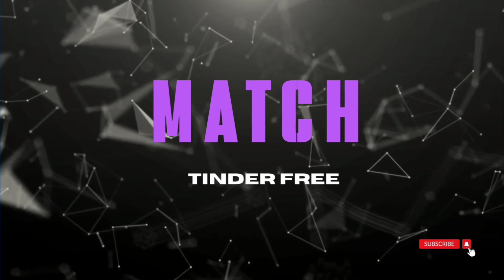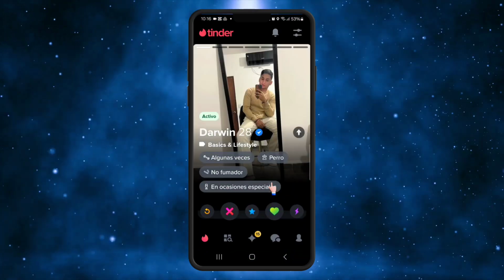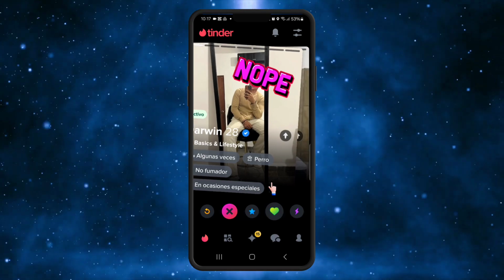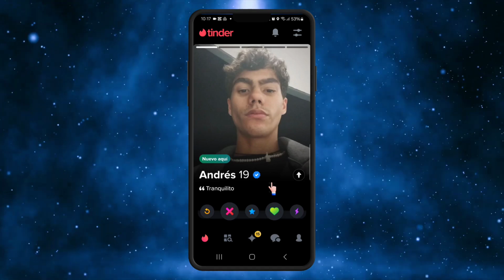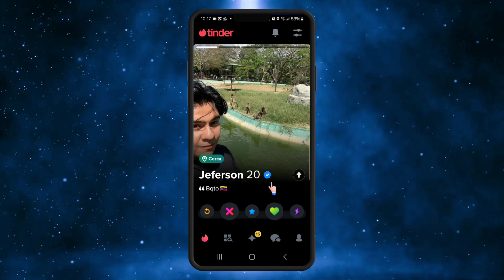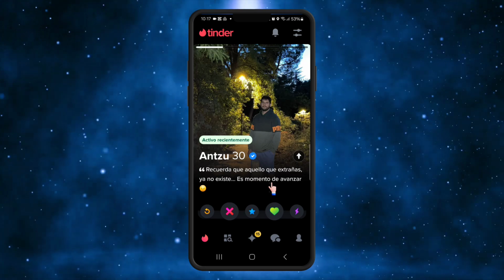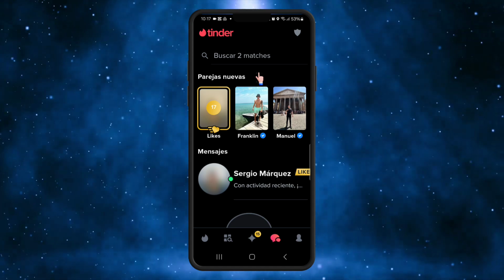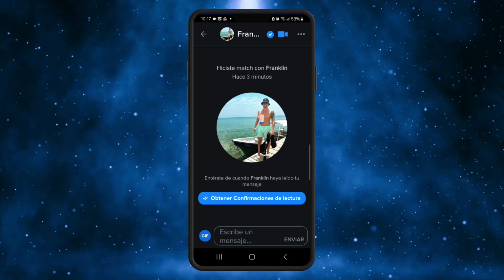How to Chat with Someone on Tinder for FREE Without Paying 2024 💬 Easy Guide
Do you want to learn how to talk to someone on Tinder for FREE without needing to pay? In this easy tutorial, we’ll show you how to do it in 2024.

In this video, we will cover:

Methods to start conversations without a premium subscription.
Tips on how to create an attractive profile that generates more matches.
Strategies for sending the first message and breaking the ice.
Answers to frequently asked questions about using Tinder for free.
Whether you’re new to Tinder or have some experience, this video is perfect for anyone looking to enhance their app experience. Join us and start making connections without spending money!